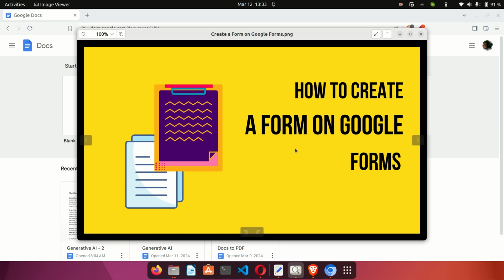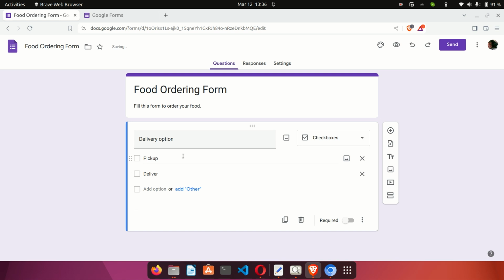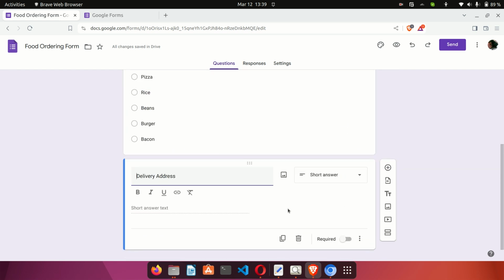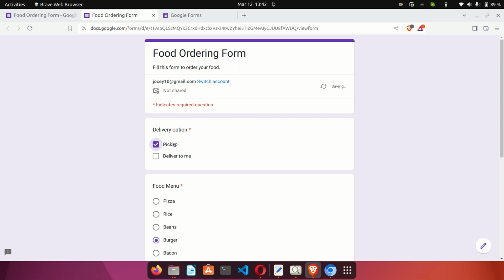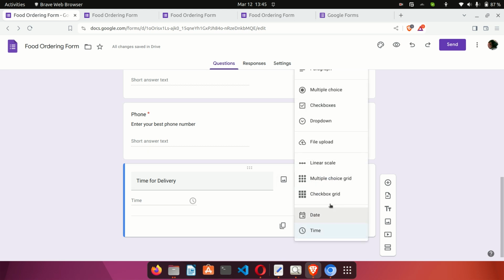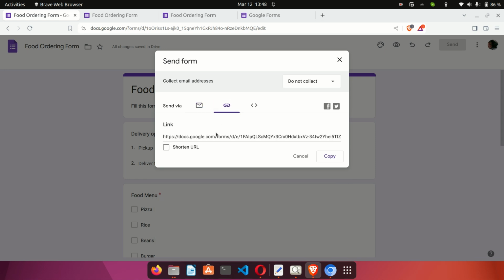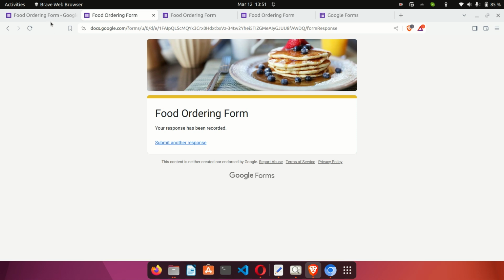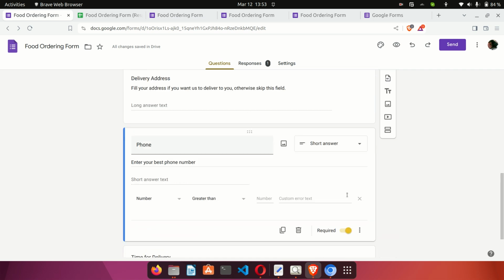How to Create a Form on Google Forms - How to Use Google Forms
Master Google Forms in Minutes!

This video is your one-stop guide to creating professional forms with Google Forms.  Whether you're collecting feedback, registrations, or orders, learn how to easily build effective forms with Google's free tool.

We'll walk you through every process step, from setting up your form to adding different question types, customizing the design, and collecting responses.
Discover tricks to make your forms user-friendly and get the data you need.

By the end of this video, you'll be able to:

- Create new forms from scratch
- Add various question types (multiple choice, short answer, etc.)
- Customize your form's design and branding
- Share your form and collect responses
- View your form results
- Boost your productivity and streamline your data collection with Google Forms!  Watch now!

Timestamps
00:00 How to Create a Form on Google Forms
00:29 Navigate to Google Forms Website
01:15 Create a Google Form
01:40 Customize Google Form Title and Description
02:30 Add Questions to Google Form
08:12 Preview Google Form
08:55 Google Form Customization and Validations
11:28 Add Time Field to the Form
14:35 Share your form and collect responses
15:18 Add image header and customize the form design
17:35 View and Analyze form responses
18:13 View form responses in Google sheet

Have a question or a suggestion? Drop it in the comments below!